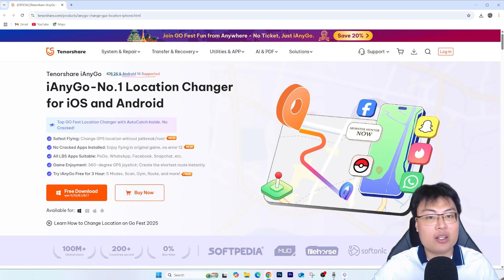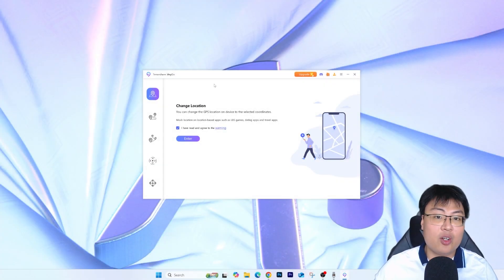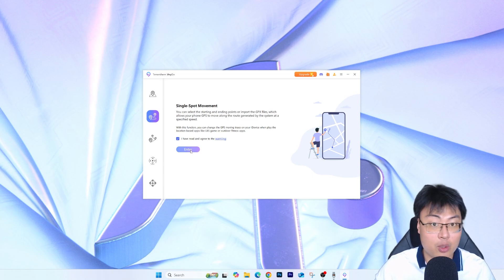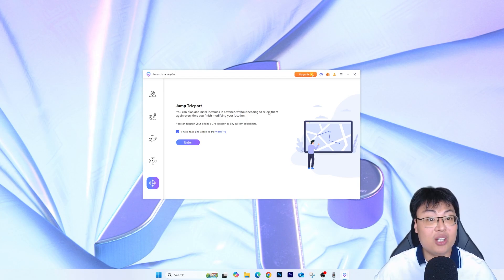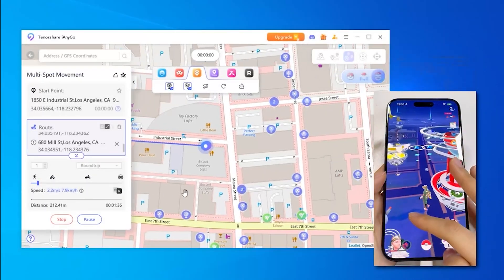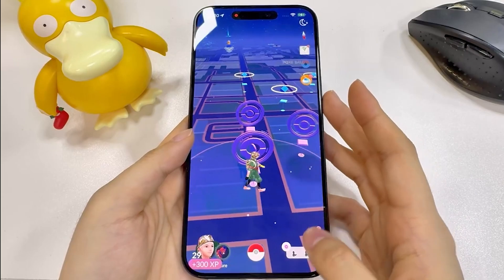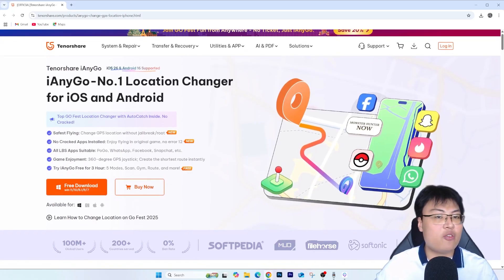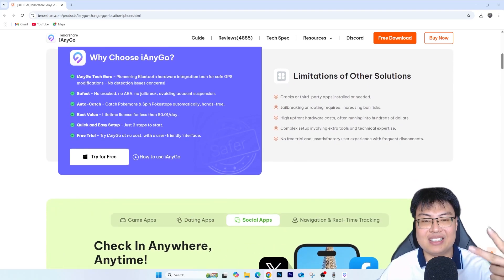(iOS 26) Best Location Changer to Fake GPS Without Real Moving-Tenorshare iAnyGo Review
) Fake GPS without moving and risk, Try Tenorshare iAnyGo Fake GPS Free
For premium functions like Joystick control and Pokémon Go Plus auto catch Pokémon Go